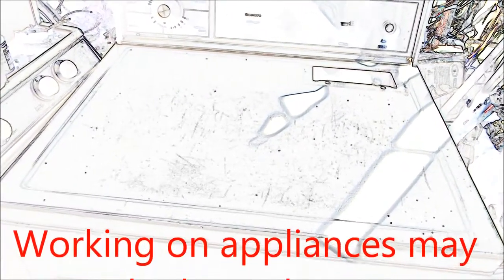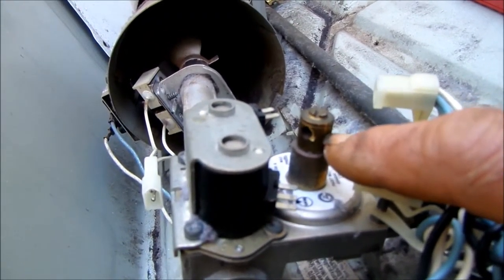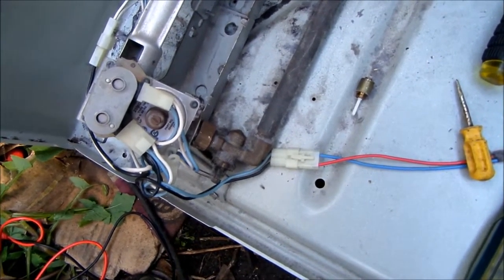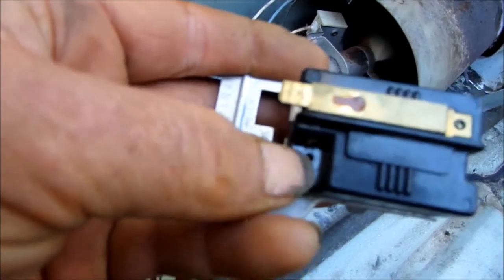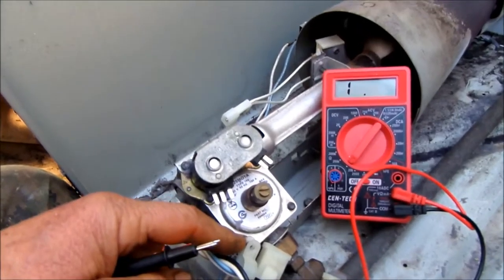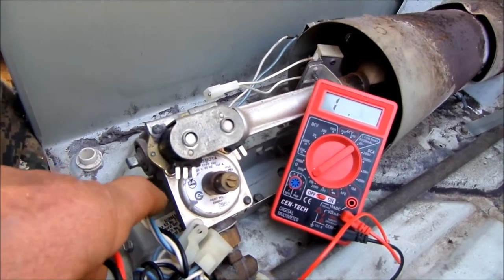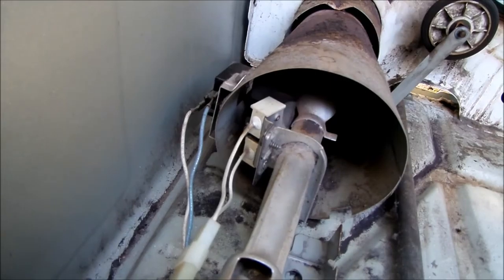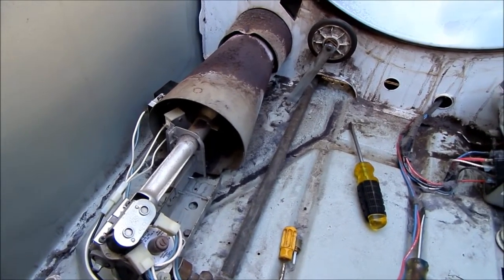dryer conversion Etc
Propane conversion & trouble shoot